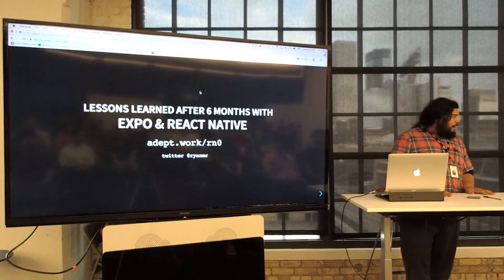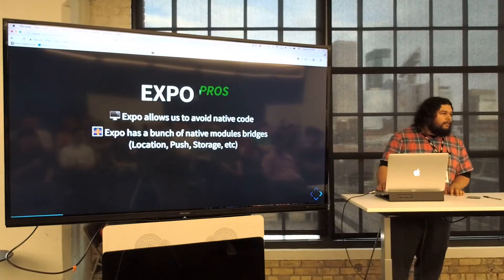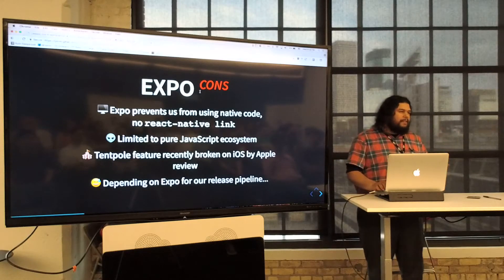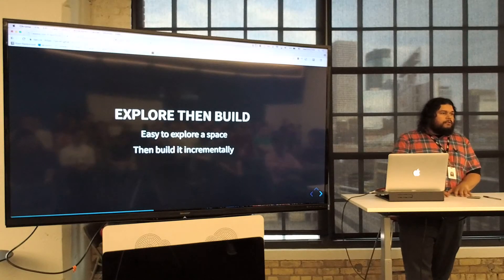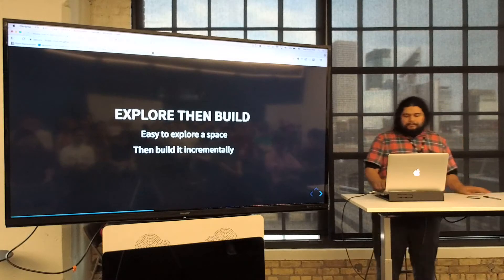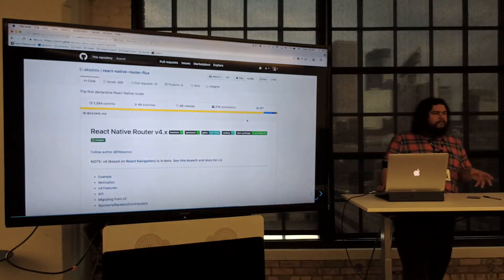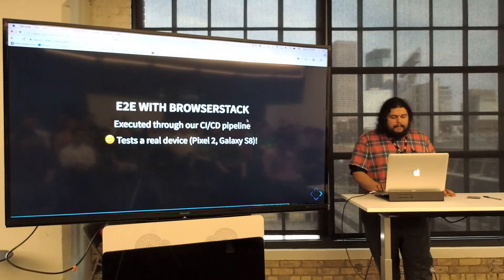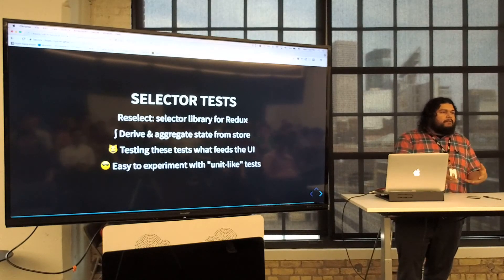Lessons Learned 6 Months with Expo & React Native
Ryan Rampersad